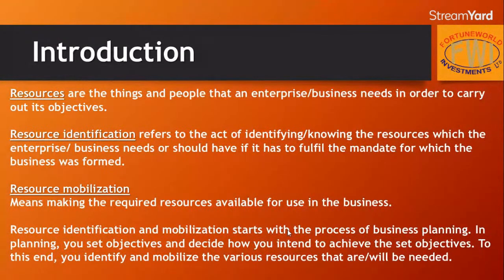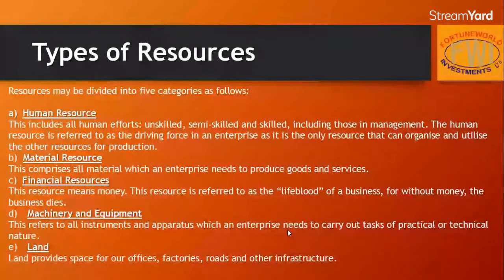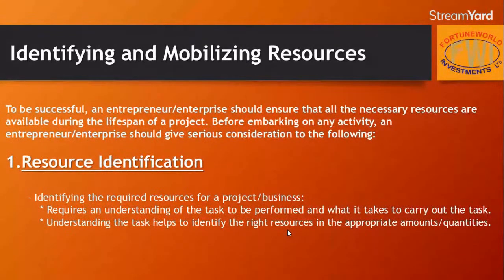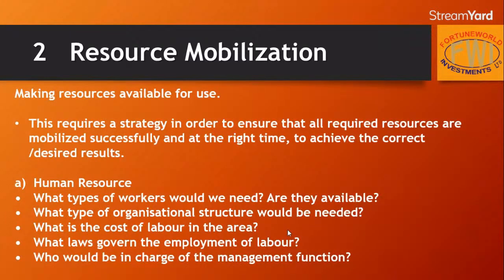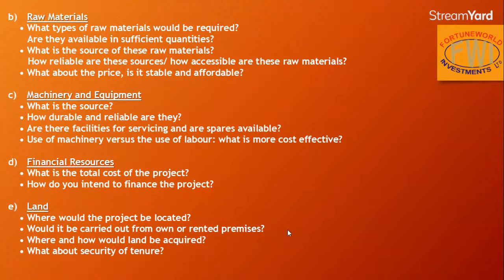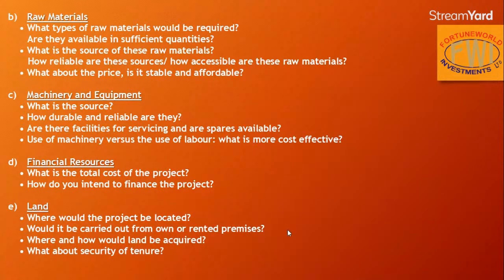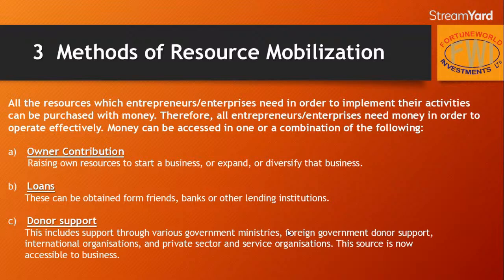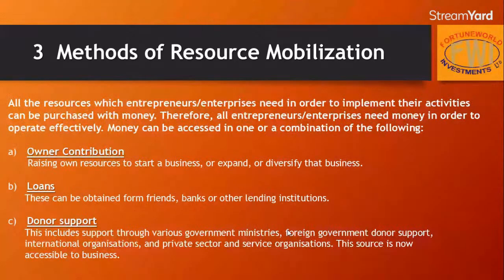RESOURCE IDENTIFICATION AND MOBILIZATION